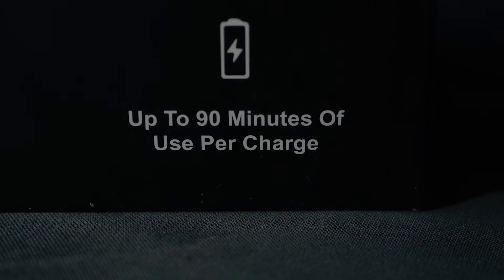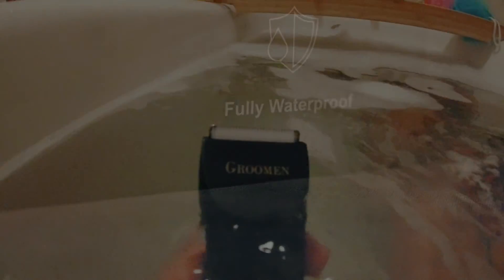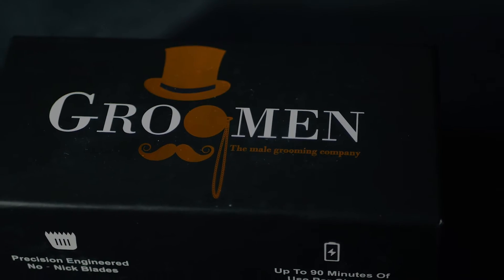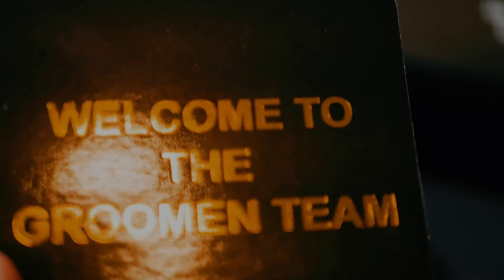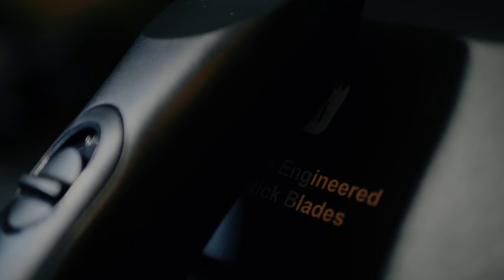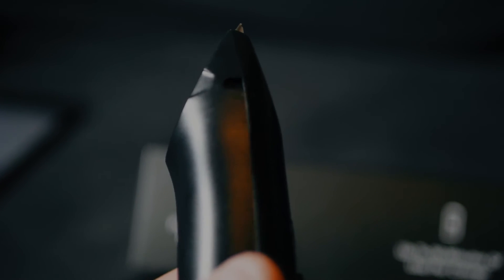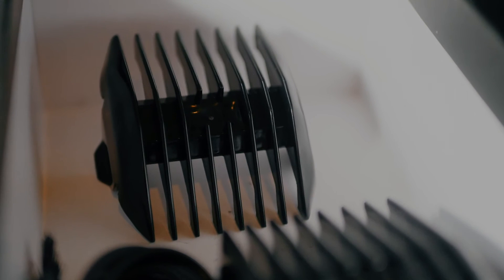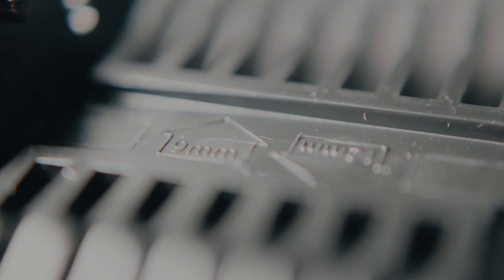GROOMEN NONICK TRIMMER PRODUCT REVIEW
Genuine review of Groomen's signature NoNick Trimmer! The safest and easiest way to groom below the belt!

***This review was not paid for or sponsored in any way, the content, views and thoughts in this video are genuine and belong solely to the producer***